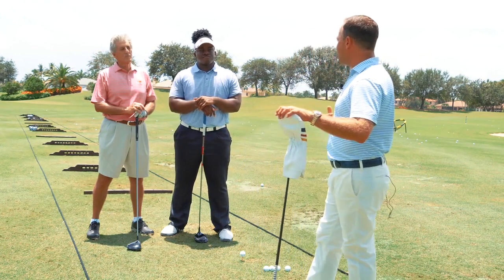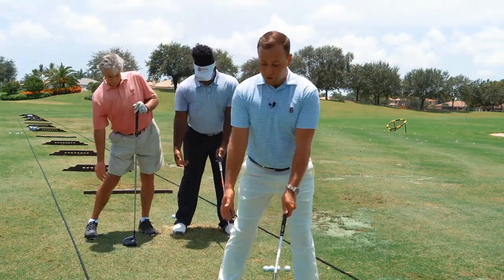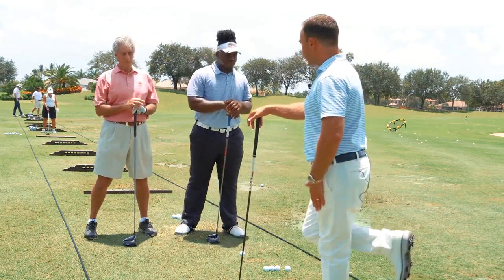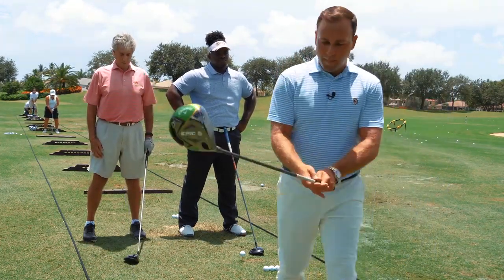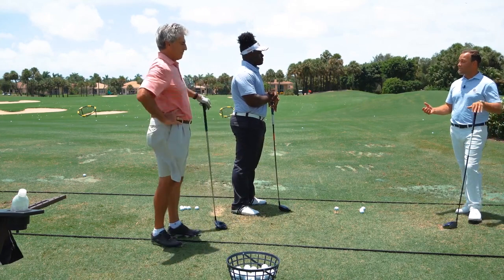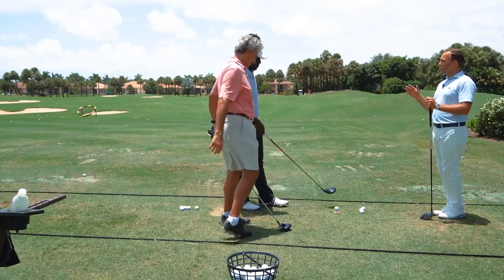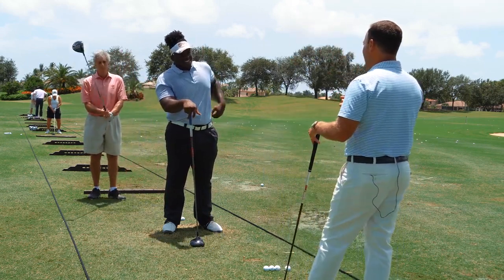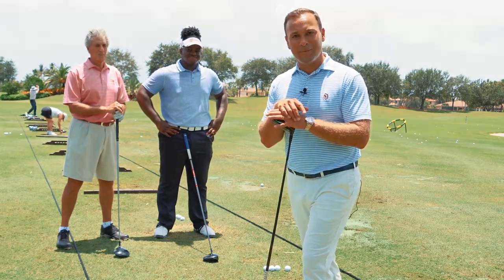How To Self Correct The Over The Top, Early Extension, and Reverse Pivot Overnight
Learn how to self correct the over the top, early extension and reverse pivot overnight in this golfing lesson from one of the top golf coaches - Eric Kaplan.

Want instant access to over 200 video lessons and online coaching directly from Eric Kaplan?